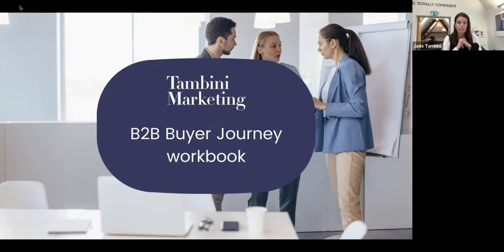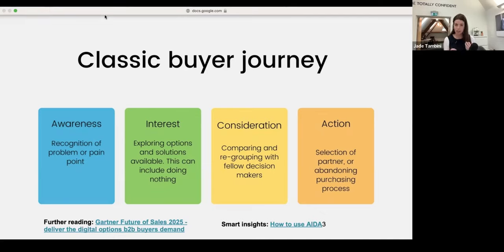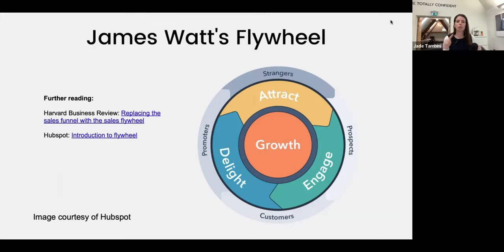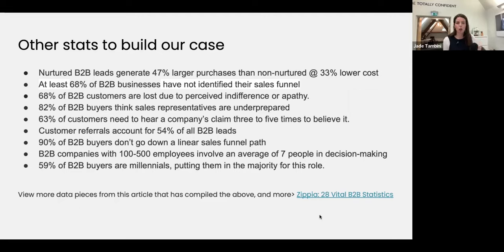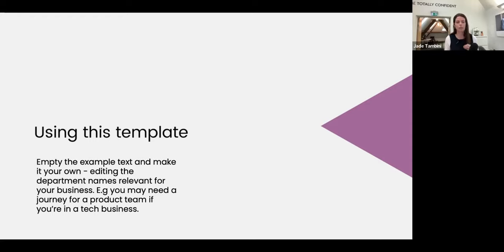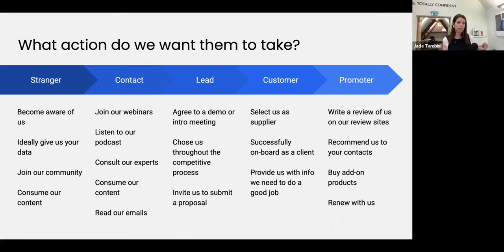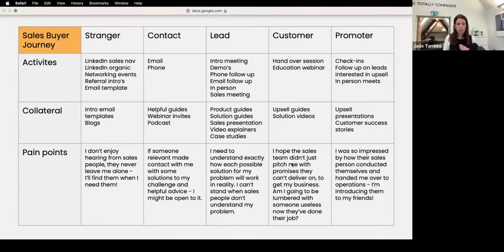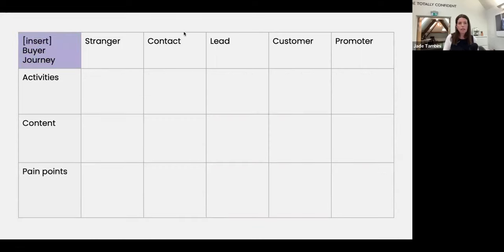[Template demo] How to Create a B2B Buyer Journey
I live demo my free template [link below] for creating a simple b2b buyer journey that will help your b2b company become more strategically aligned across sales, marketing, customer services and operations.